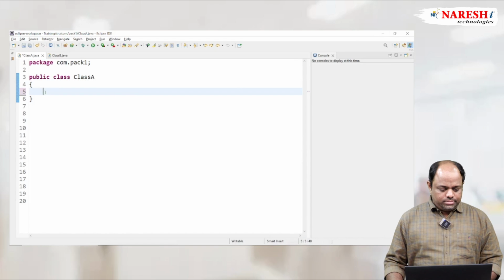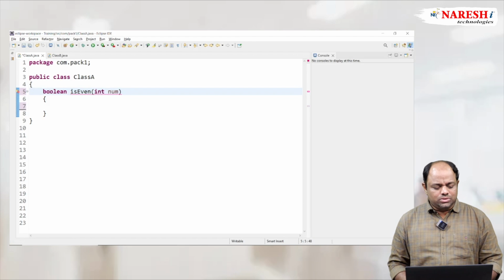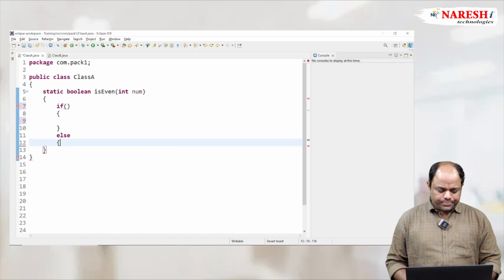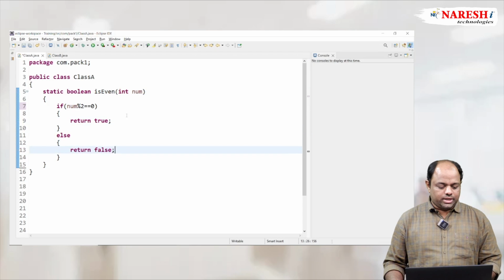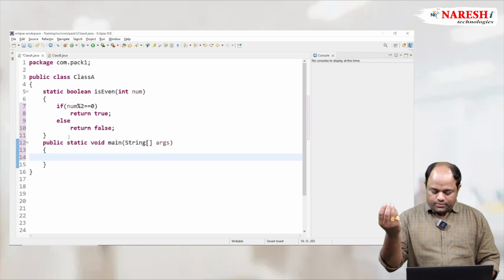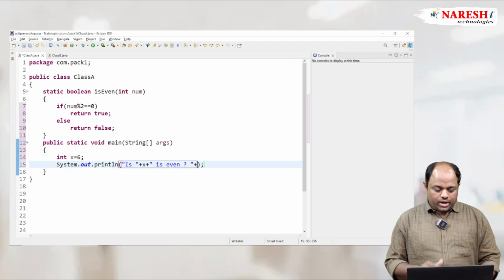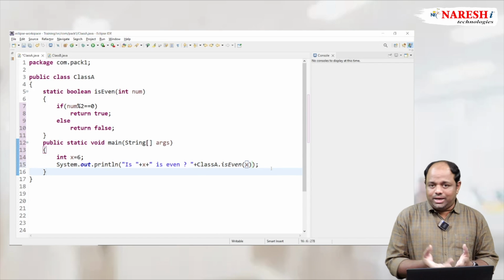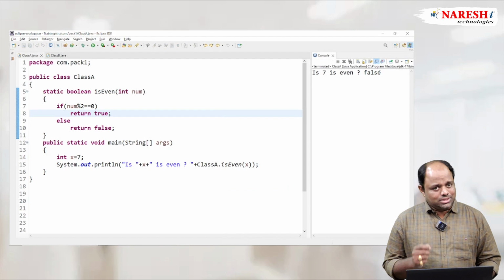Static Method In Java | Non Static Variables | NareshIT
Unlock the power of static methods in Java with this detailed tutorial. Designed for beginners and intermediate Java programmers, this video explains the concept, benefits, and usage of static methods in Java programming:

Understanding Static Methods: Learn what static methods are and the fundamental principles behind their use in Java.

Key Characteristics: Explore how static methods differ from instance methods, focusing on their accessibility without the need for creating an object.

Practical Demonstrations: Watch as we demonstrate the use of static methods in various scenarios, highlighting best practices and common pitfalls.

When to Use Static Methods: Get expert advice on situations where static methods are most beneficial, including utility or helper methods and when managing shared state.

Code Examples: Follow along with hands-on examples that show how to effectively implement static methods in your Java projects.

💡 Our Online Training Features:
• 🎈 Industry-Specific Scenarios
• 🎈 Flexible Timings